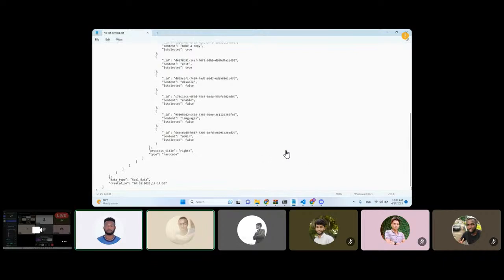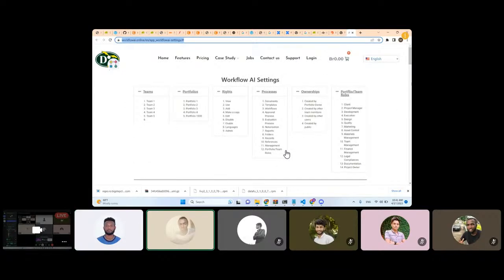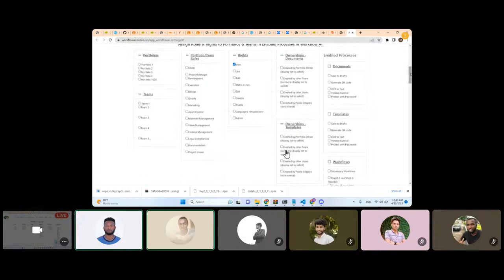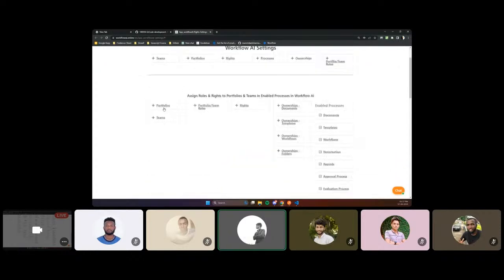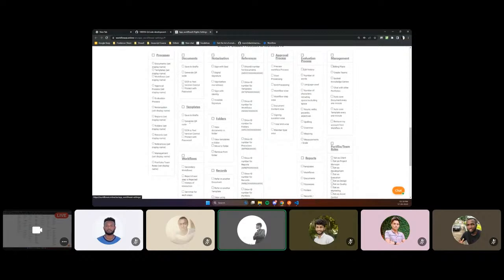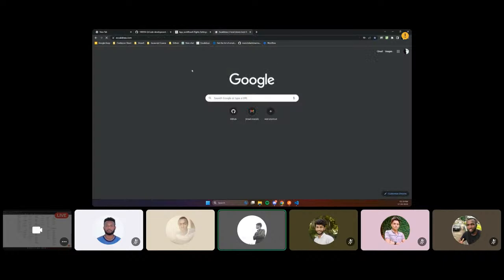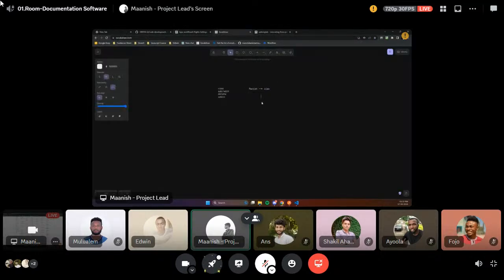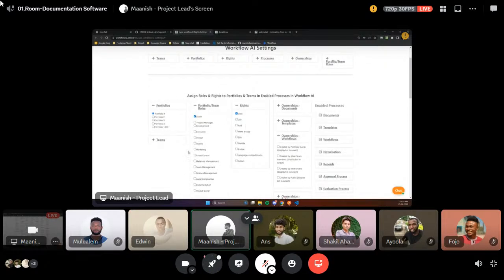Workflow_Setting 2023-04-17T07:32:38.088898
Workflow_Setting, UX/UI Live Stream, UX Live, Freelancer Meeting.